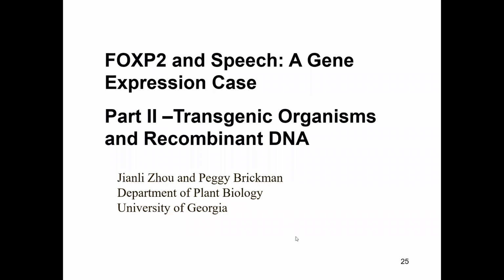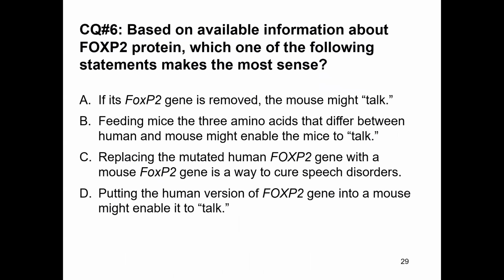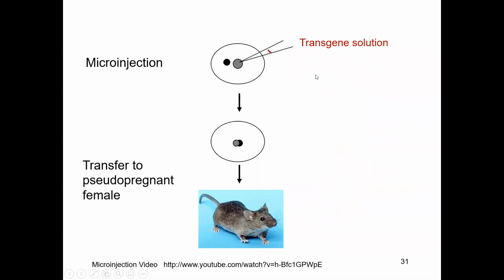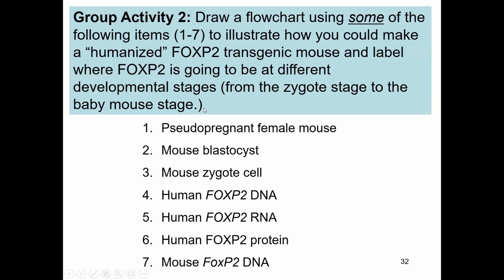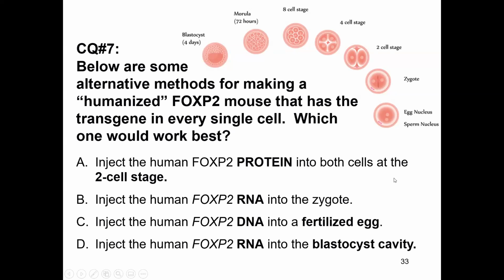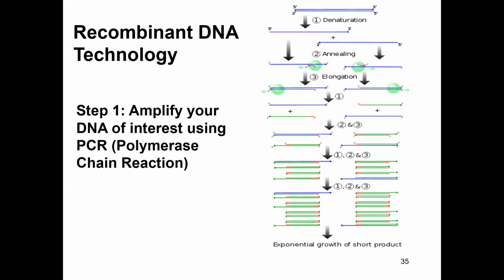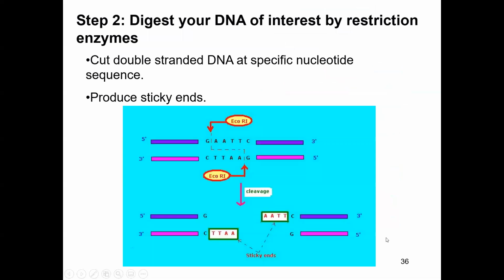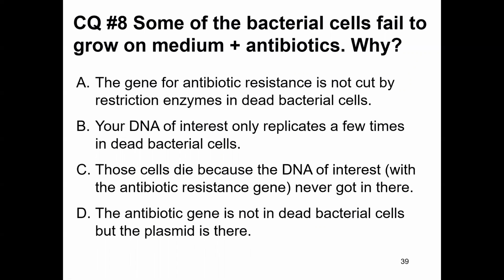Case Study: FoxP2 Part 2a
Recorded during 7:45 Zoom session on 2/24/21